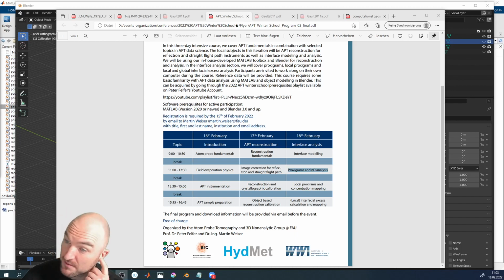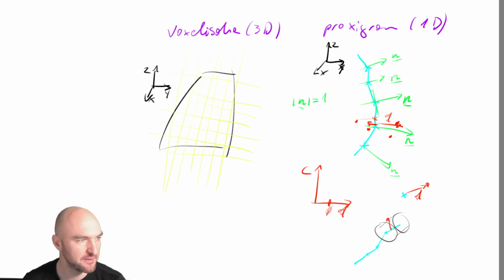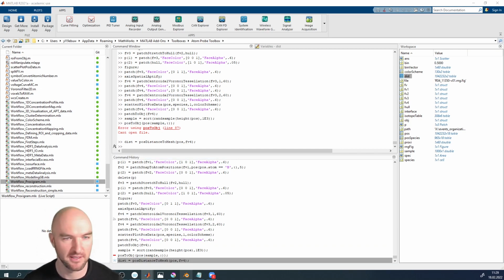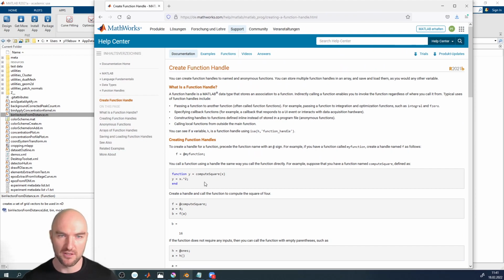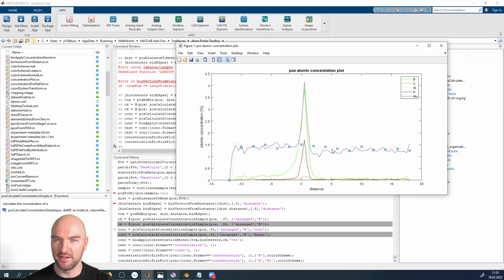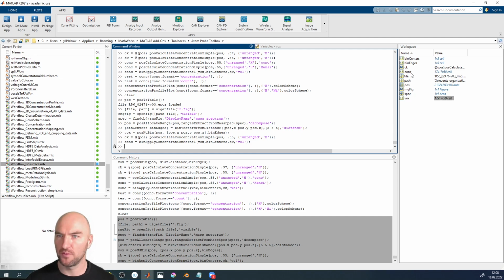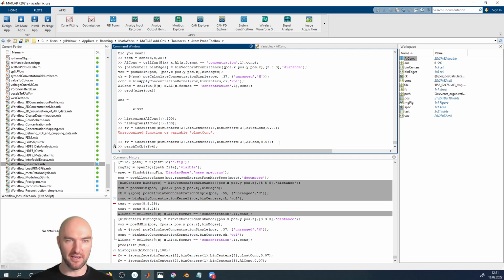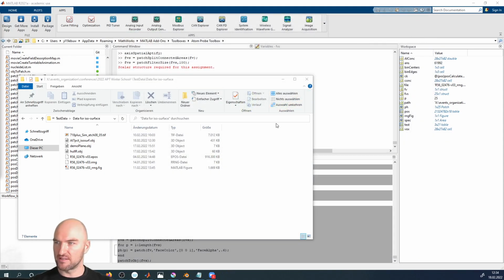APT Winterschool day 3 - lecture 2 - proxigrams and nD analysis